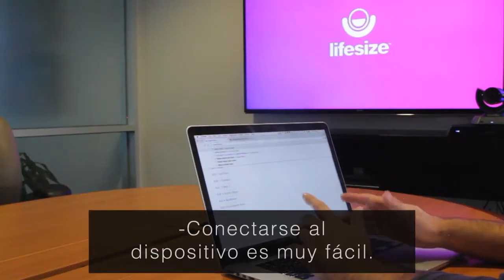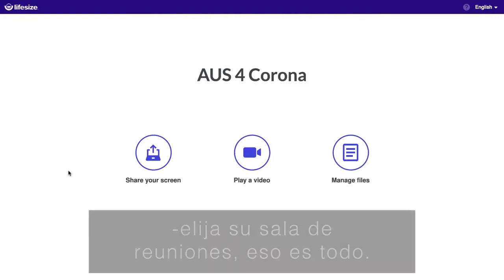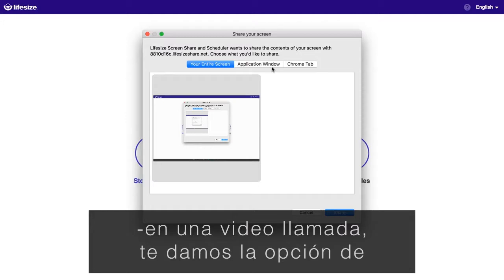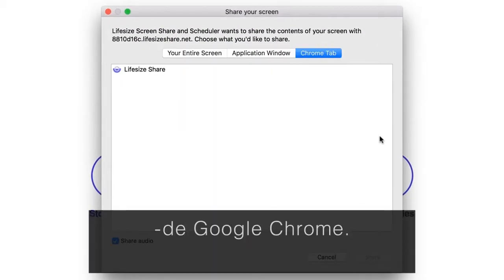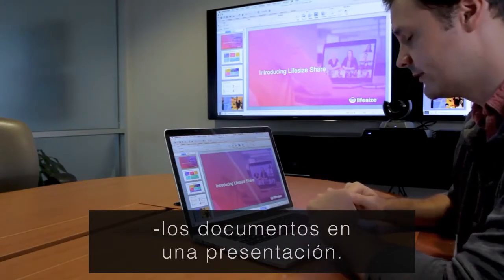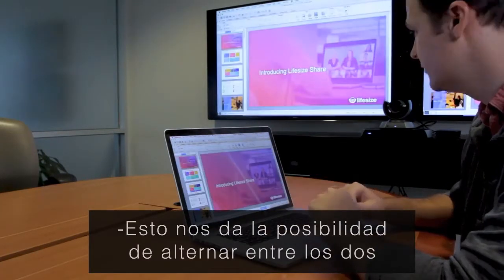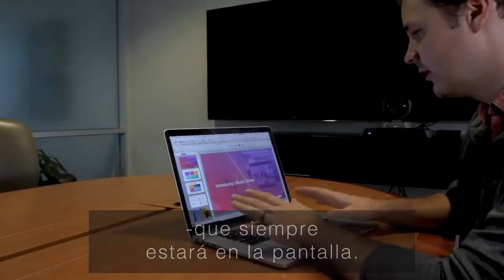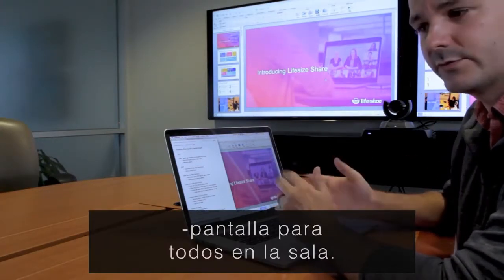Lifesize Share | Compartir Pantalla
Lifesize Share facilita compartir su pantalla en cualquier sala de reuniones. Una vez conectado, tiene la opción de reflejar toda su pantalla, una ventana de aplicación individual o incluso una pestaña de Chrome.

Compartir la pantalla completa es perfecto para presentaciones en las que desee alternar entre varios documentos. Le da la flexibilidad de compartir cualquier cosa que tenga en su pantalla.

Compartir una ventana de aplicación individual le permite cerrar una presentación para todos en la sala sin compartir todos los demás documentos que tiene en pantalla. De esta forma, puede acceder a notas o buscar su correo electrónico sin que nadie más vea lo que está haciendo.

Compartir una pestaña de Chrome funciona de manera similar, ya que puede compartir una pestaña del sitio web en la pantalla de la sala de reuniones y navegar por su computadora sin cambiar lo que se muestra en la sala de reuniones.

Lifesize Share le ofrece mucha flexibilidad cuando se trata de cómo desea compartir su pantalla en la sala de reuniones.